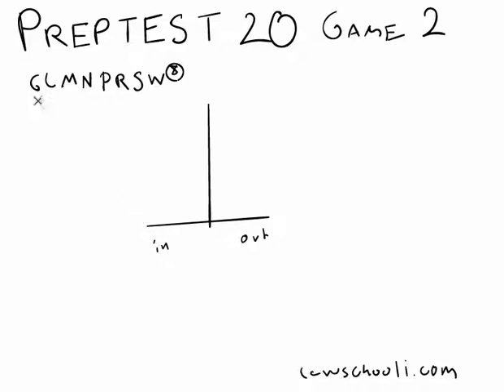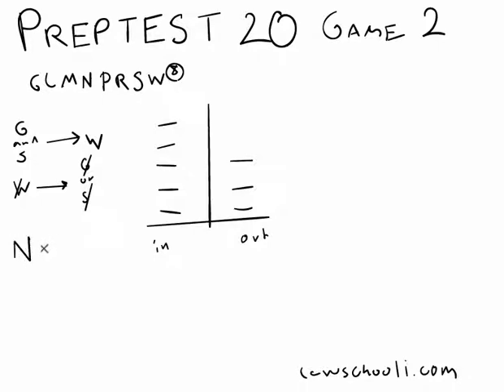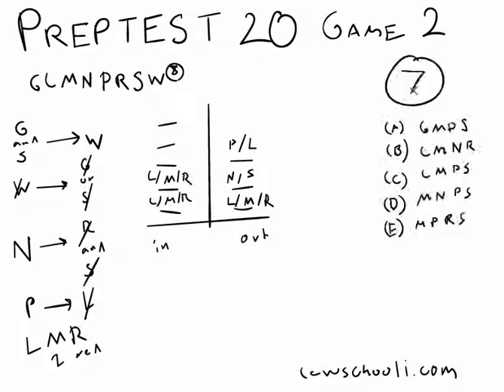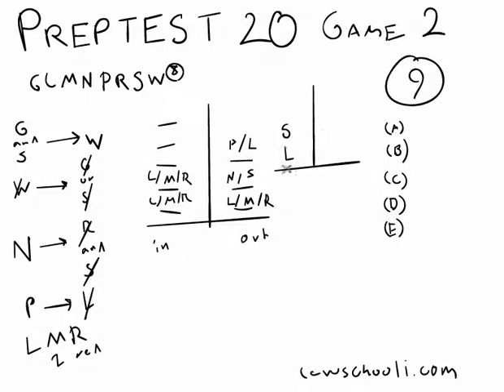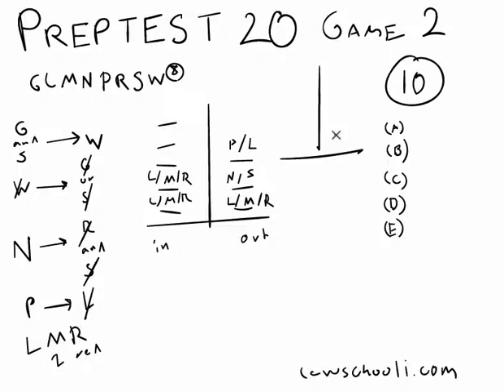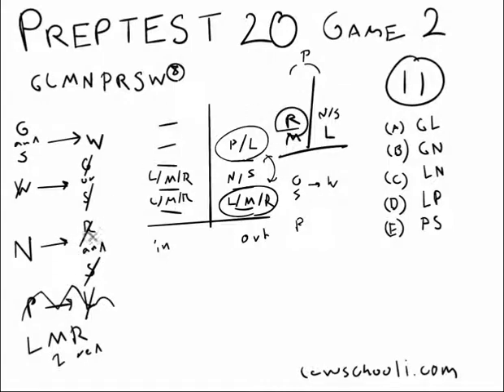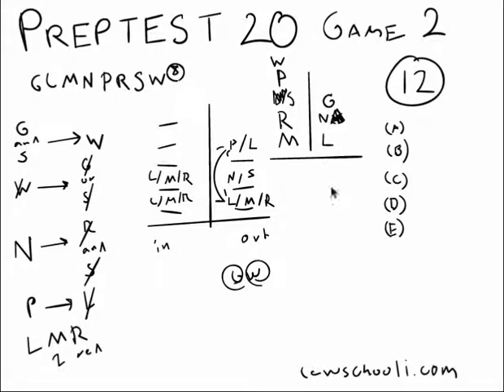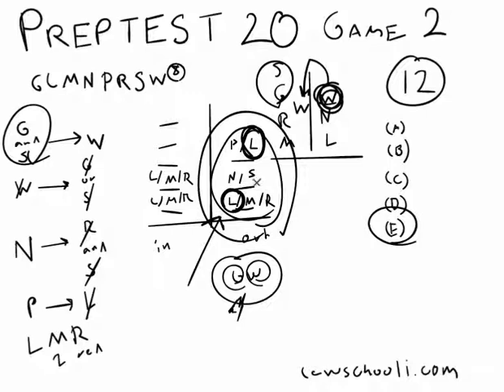LSAT PT 20 Game 2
LSAT Preptest 20, Section 3, Game 2 (Questions 6-12).

LSAT LG video explanation from Evan Jones of lawschooli.com. Enjoy!